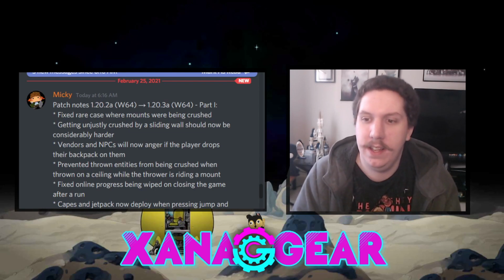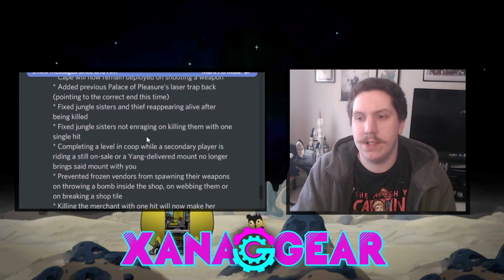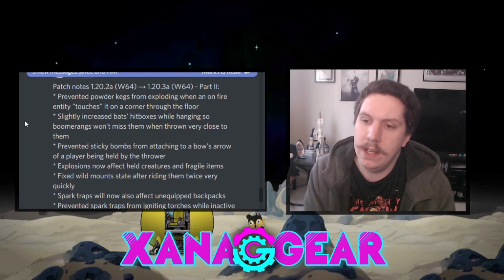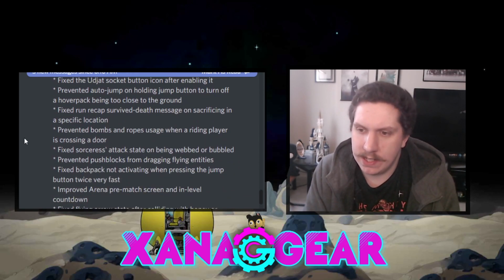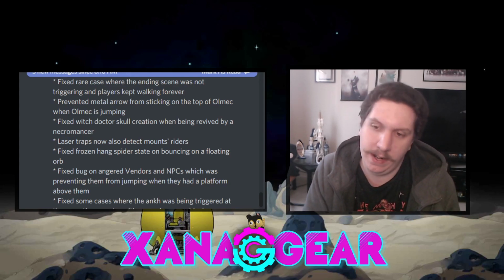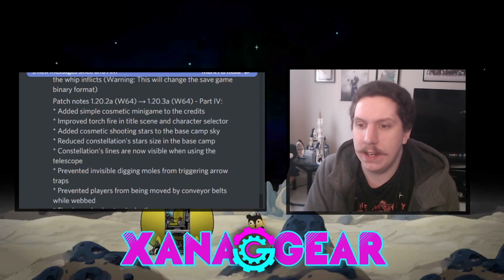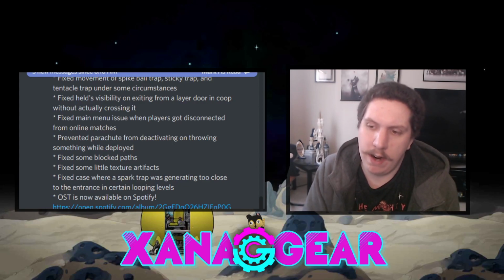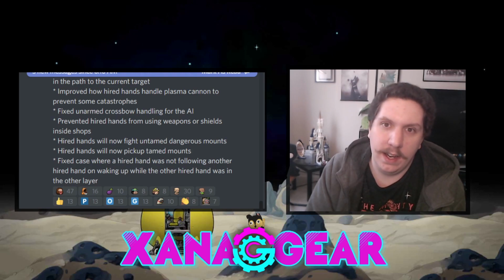Spelunky 2 Patch Notes - 1.20.3A insights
Huge patch from the team over at Blitworks! Let me know what you think of the changes in the comments.